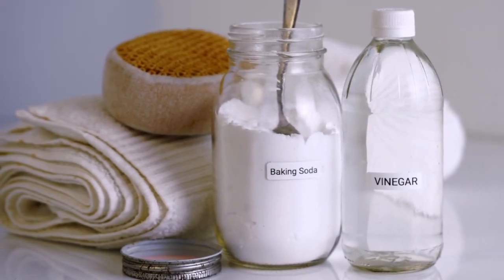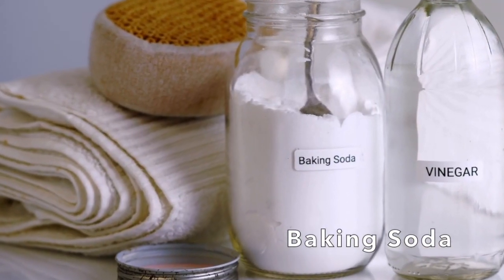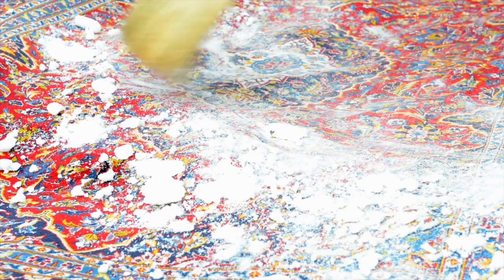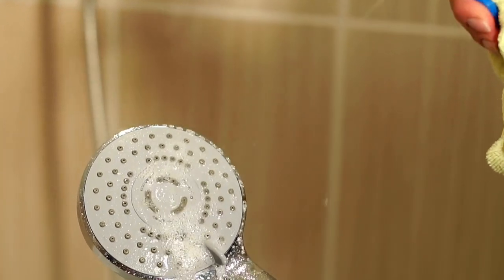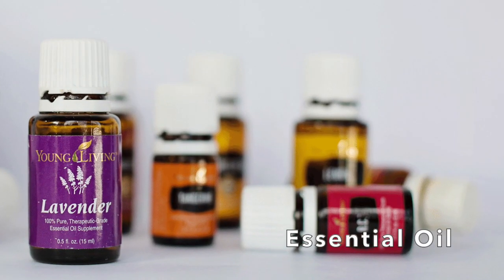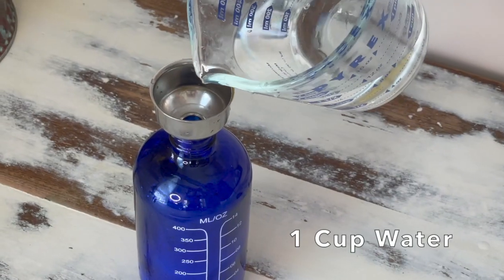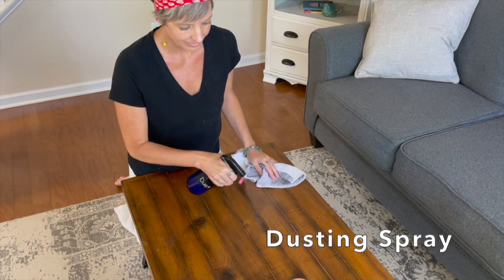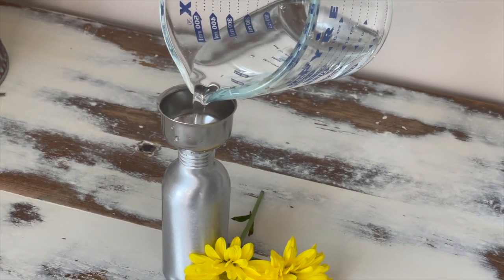Handmade DIY Cleaning Products Recipes Natural Ingredients | Live Minimally | Natural Minimalist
Easy handmade cleaning products using all-natural ingredients are a wonderful way to live minimally and live toxin-free. DIY your own all-natural cleaning products with these simple recipes. I'm a natural minimalist and live simply, I avoid toxins in my home and try to reduce waste in the environment. I've been making handmade cleaning products for years and the natural ingredients work well.  Minimal life hacks by eliminating toxins in your home. These DIY recipes for household cleaning products are an easy place to start living simply and minimally.

DIY cleaning product recipe, natural cleaning products, toxin-free, minimalist life, live simply, natural minimalist, live minimally, simple life, handmade cleaning products

Aluminum 4 oz spray bottle.
White Vinegar.
Baking Soda.
Dr. Bonners Castile Soap.
Lavender Essential Oil.
Lemon Essential Oil.
Orange Essential Oil.
Large Blue Glass Spray Bottles.

I’m a certified life coach who specializes in mindfulness, meditation, and intentional living. Head over to my website for more mindful living tips, guided meditations & minimalism blog.